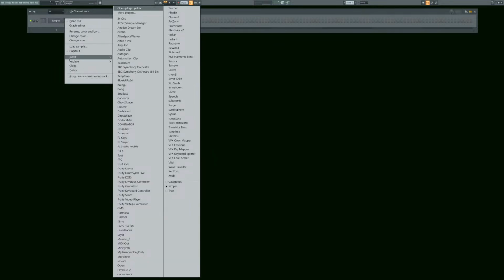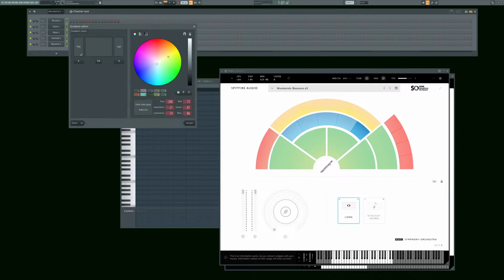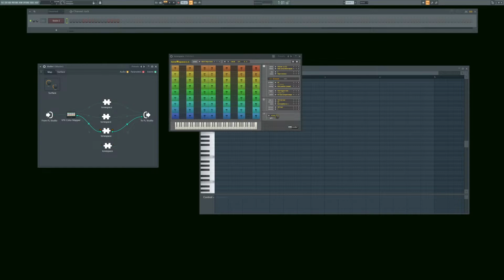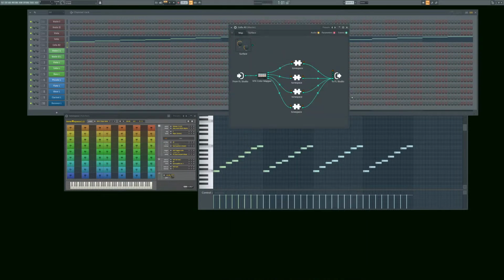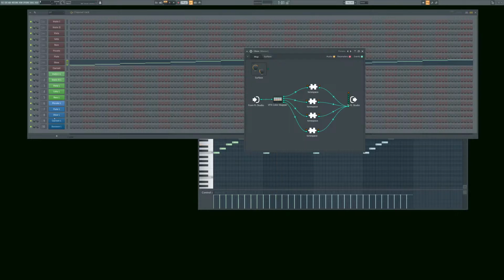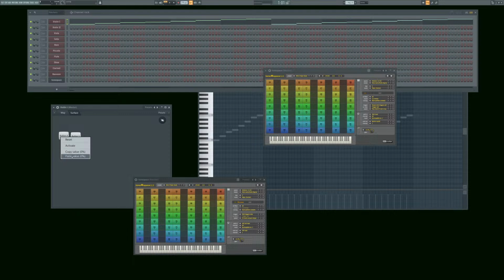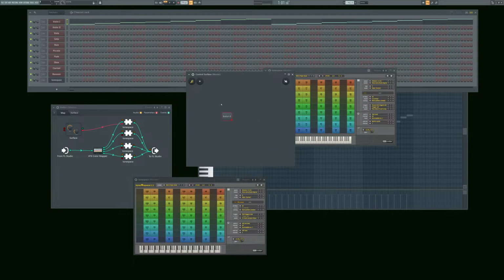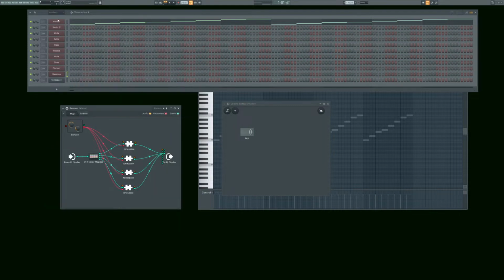Using FL Studio's Patcher + VFX Controller with the LABS BBC Orchestra vst (and of course tonespace)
testing out a very ambitious plan to have as much condensed as possible into as few piano roll as possible